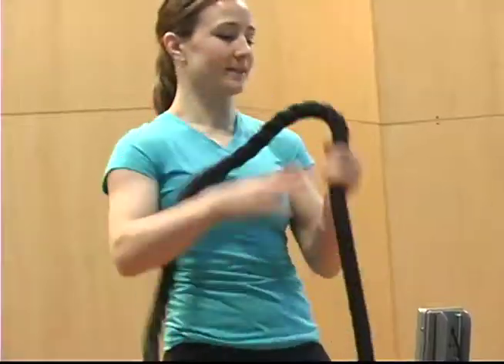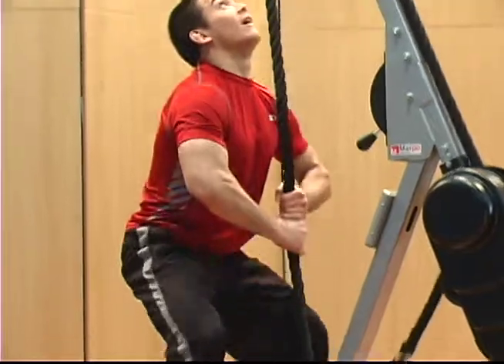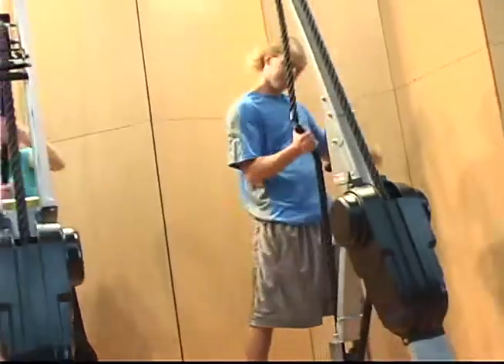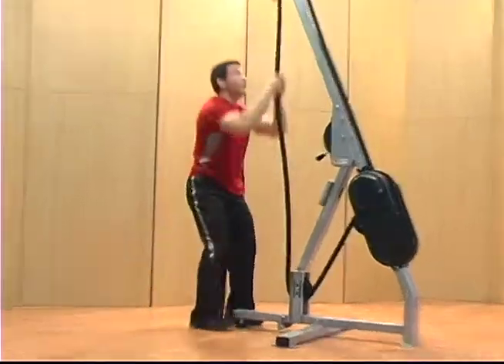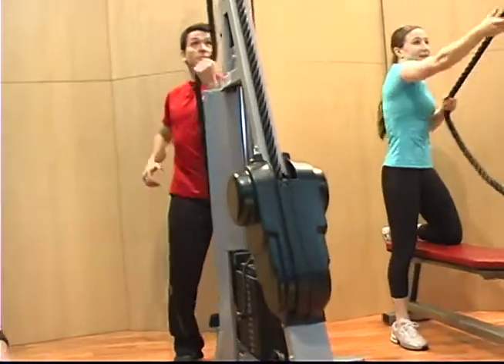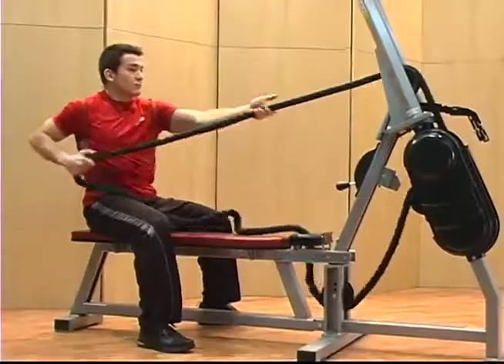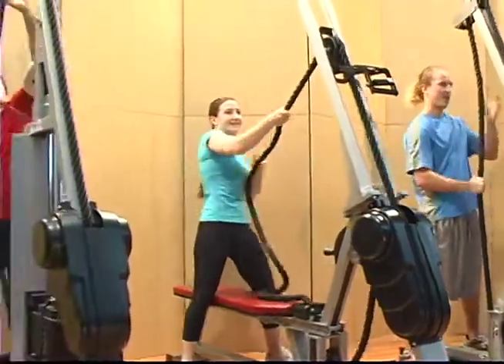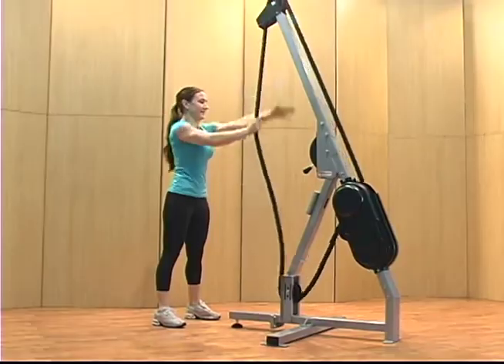MARPO Rope Trainers - Rope Pulling and Climbing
Marpo Rope Trainers; product knowledge and training.